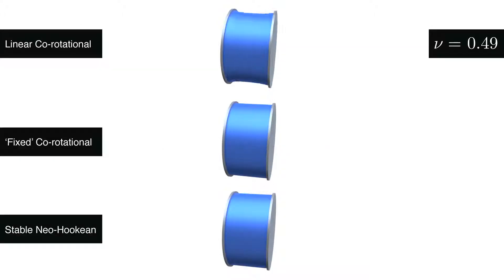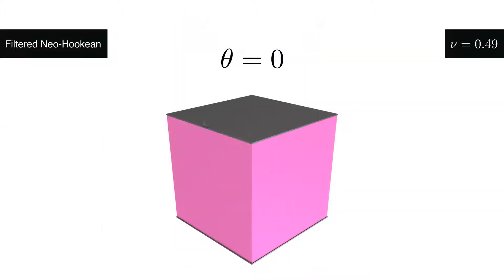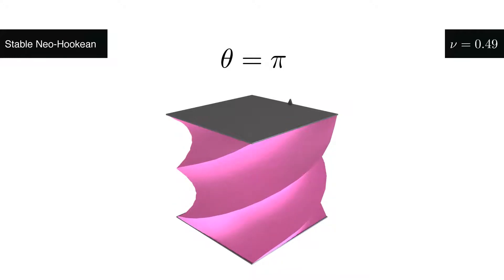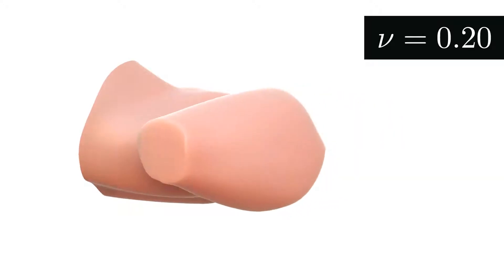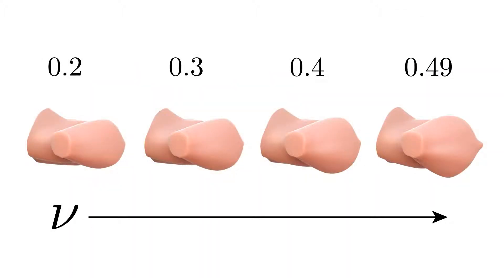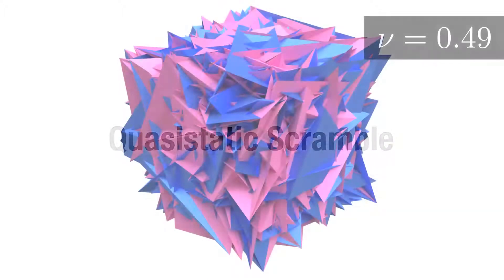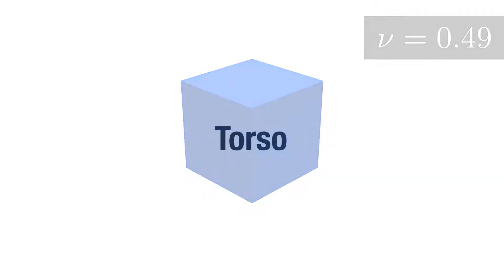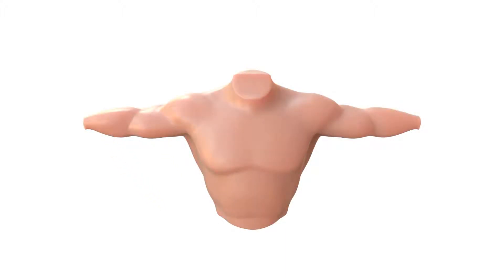Stable Neo Hookean Flesh Simulation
Non-linear hyperelastic energies play a key role in capturing the fleshy appearance of virtual characters. Real-world, volume-preserving biological tissues have Poisson's ratios near 1/2, but numerical simulation within this regime is notoriously challenging. In order to robustly capture these visual characteristics, we present a novel version of Neo-Hookean elasticity. Our model maintains the fleshy appearance of the Neo-Hookean model, exhibits superior volume preservation, and is robust to extreme kinematic rotations and inversions. We obtain closed-form expressions for the eigenvalues and eigenvectors of all of the system's components, which allows us to directly project the Hessian to semi-positive-definiteness, and also leads to insights into the numerical behavior of the material. These findings also inform the design of more sophisticated hyperelastic models, which we explore by applying our analysis to Fung and Arruda-Boyce elasticity. We provide extensive comparisons against existing material models.

tkim.graphics

Original Video content is coming soon! Support me for more content:

Send Bitcoin:
14nRPr2MKVWqN59hVouhKGUrHu4a2oPmv4

Send Ethereum:
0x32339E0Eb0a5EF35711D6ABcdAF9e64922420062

Send Ripple:
r91Czz1cxut2zeY4AUD5zRi3yJU4TZcoix

Send Litecoin:
LPNBJmngqq5HjmdcfdmM91xU7SVpW9qTMJ

Send ZCash:
t1SDcXeuBpoTcdbSAJ2RmSwMFmKKFSiL8XQ

Send Dash:
XyScJ3yS9LhyQWEnDxfxmk8WYGHtsrfpuD